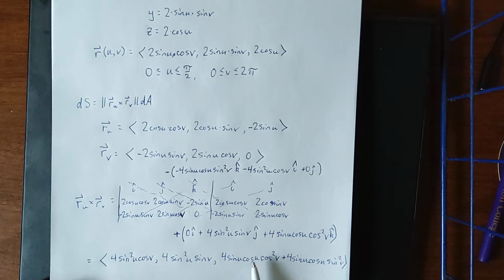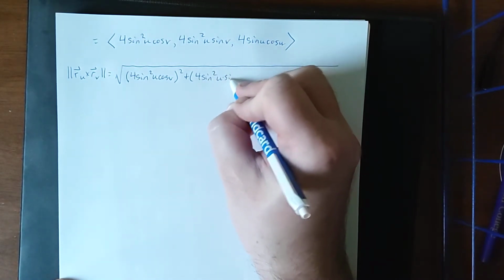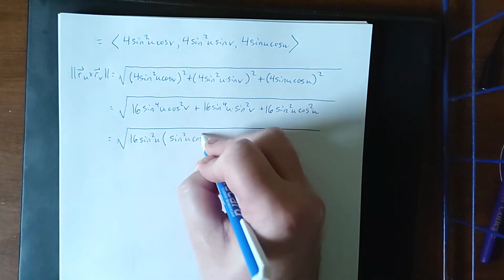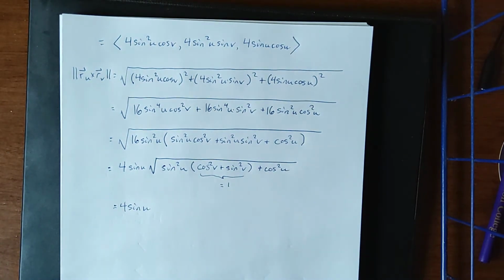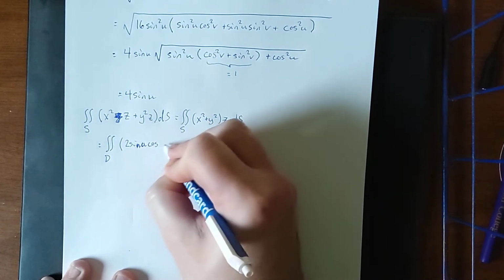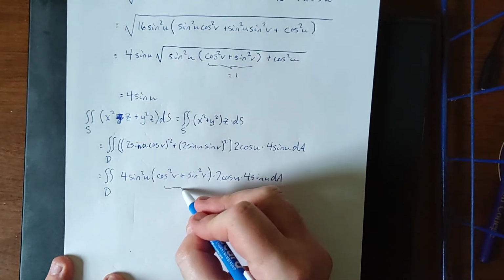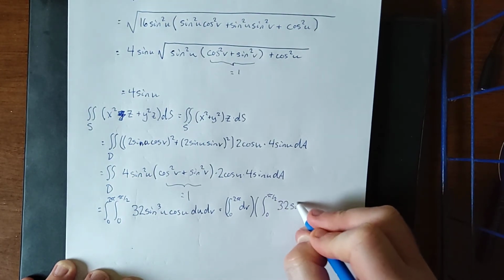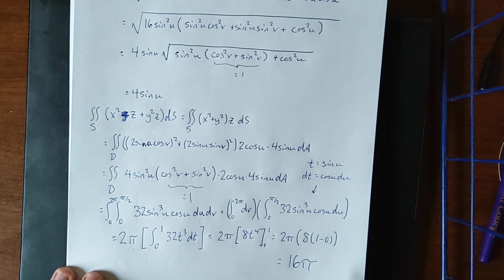Example of a surface integral, part 2 of 2